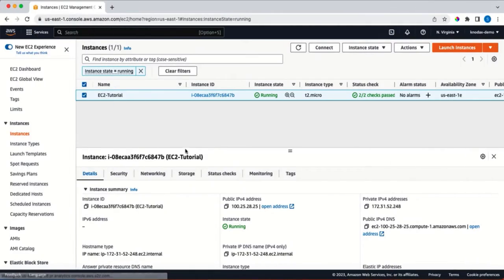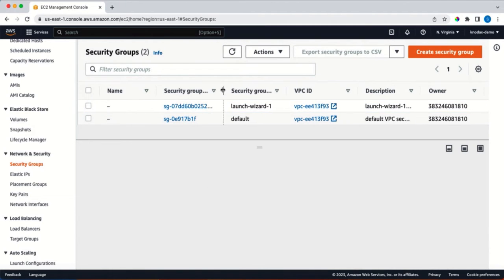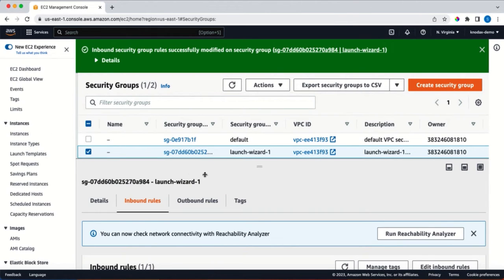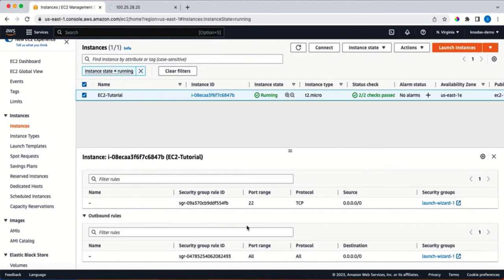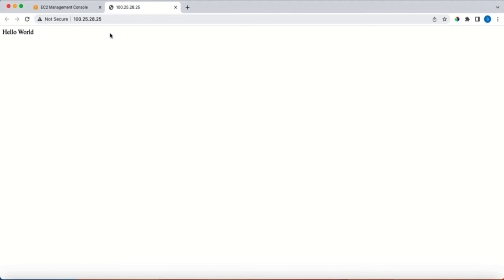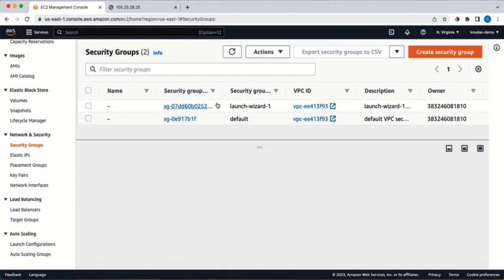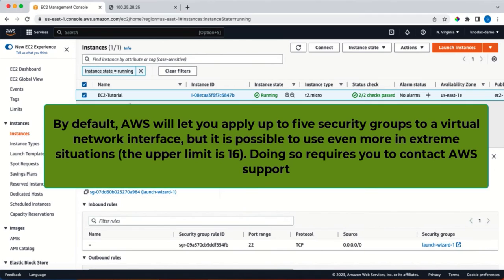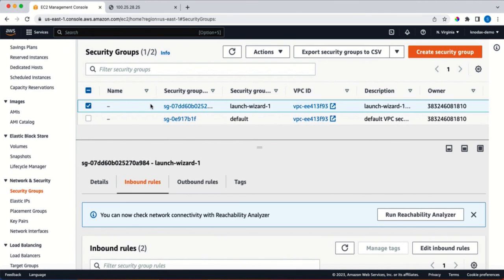EC2 Security Groups Hands-on